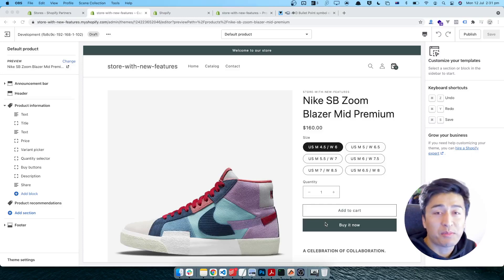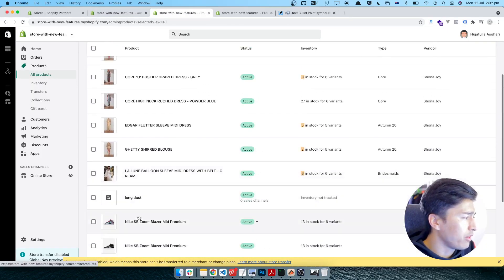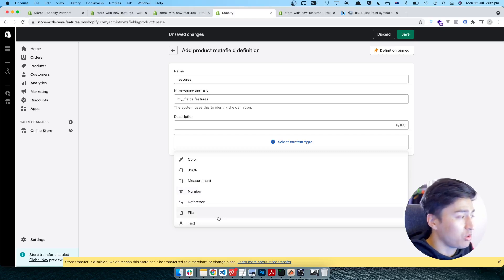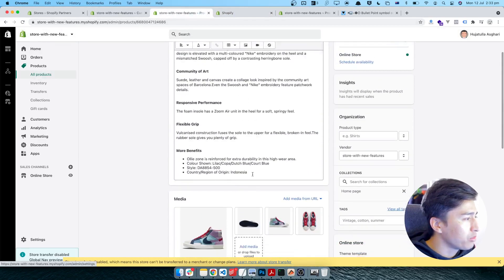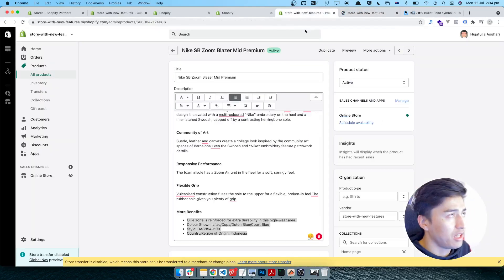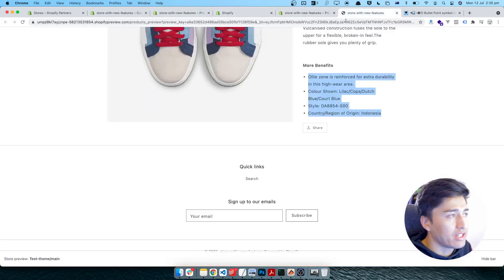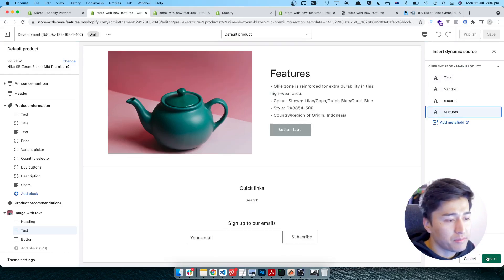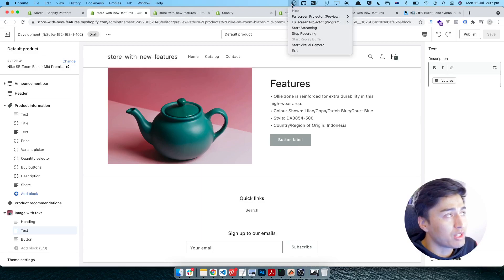Shopify Store 2.0 Dynamic Data Source For Section (Part 9)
Shopify Store 2.0 Dynamic Data Source For Section.

Shopify introduced many new features in Unite 2021. I have put all my time to learn the new features like Section everywhere, App extension, Shopify CLI, and all other new features. Now is the time to share with others and they can learn how to use the new features for building awesome Shopify themes.

I hope these series help you understand the new Features and build your themes. I will also work with advanced theme settings and create Shopify templates with the JSON method.